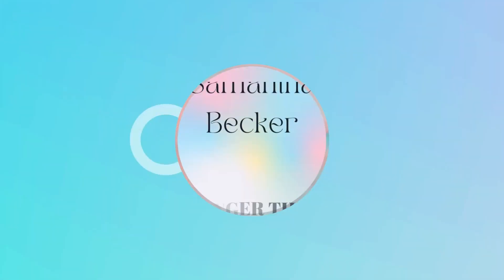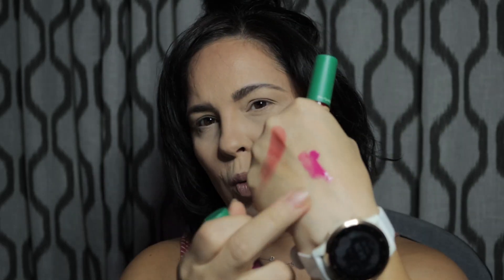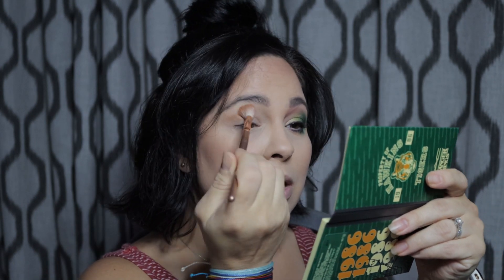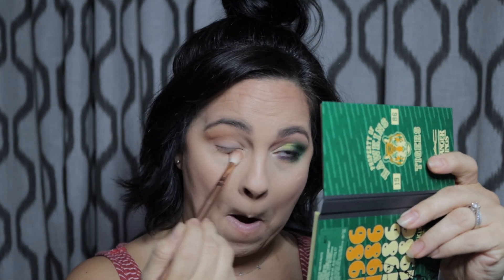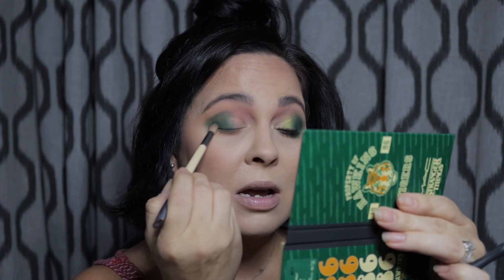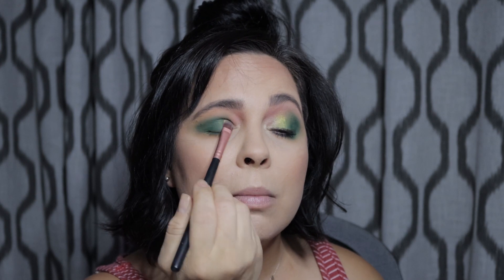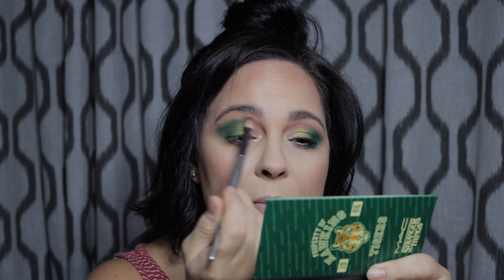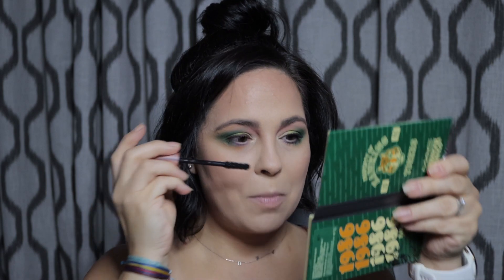MAC x Stranger Things // Husband Buys My Make-Up //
👋Hello Lovelies!

My husband told me to film a video but he was buying the makeup. I had NO clue what he bought until I sat down to film. Color me surprised! Join me while I play with the items he picked up.

Products used:
Face (not featured in video)
ELF Power Grip Primer
Milani Conceal and Perfect
ELF Hydrating Camo Concealer
NYX Can't Stop Won't Stop Brightening Powder
Lorac Setting Powder
Lorac Bronzer in
Lorac Highlighter in
Ruby Kisses 24hr Long Lasting Setting Spray 1.69 Fl Oz
NYX Matte Suede Lip Liner in Pink Lust

Eyes & Brows
Milani 24hr Eyeliner in Semi-Sweet

MAC x Stranger Things
Blush in He Likes it Cold
Class of 1986 Eyeshadow Palette
Lip Glass in Wild Wheeler